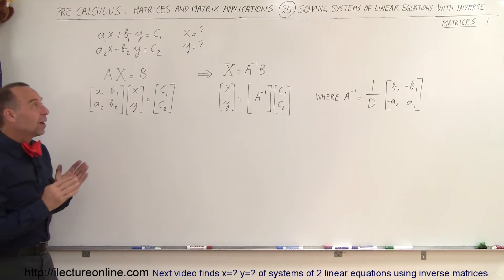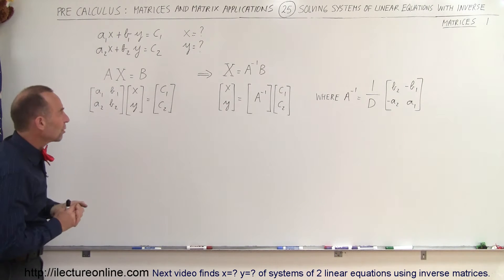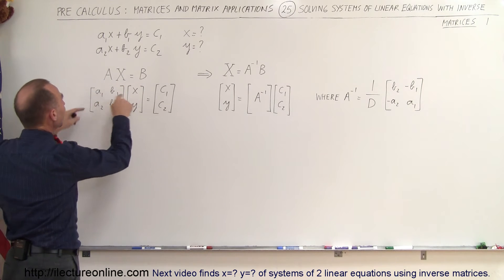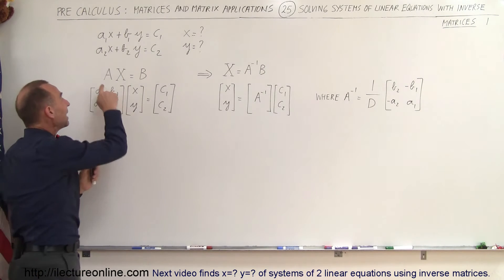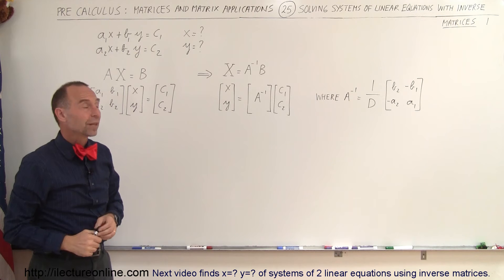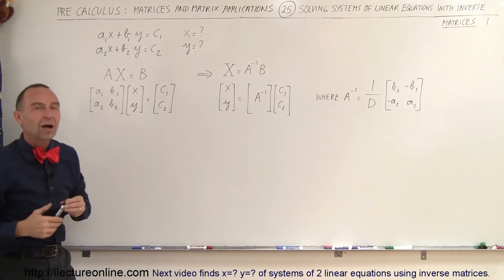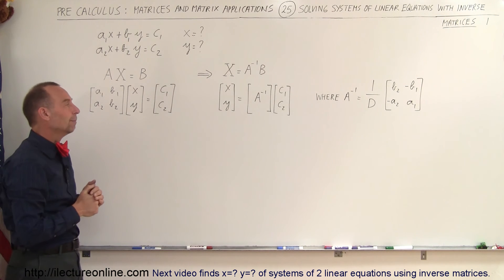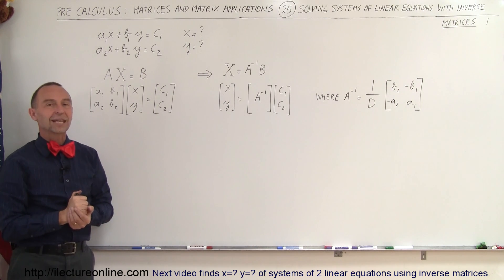PreCalculus - Matrices & Matrix Applications (25 of 33) Solving Sys of Linear Eqn with Inverse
In this video I will explain how to find x=? y=? of systems of 2 linear equations using inverse matrices.